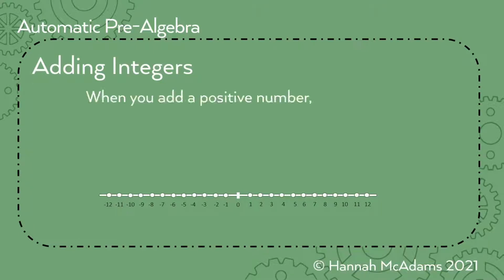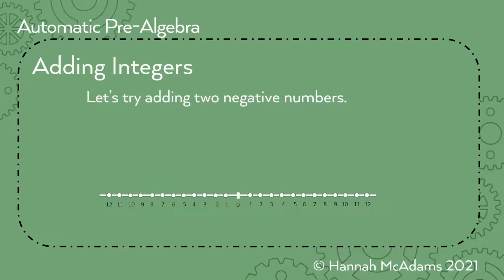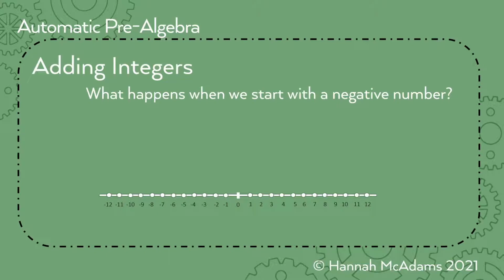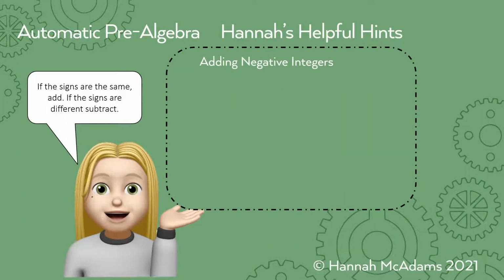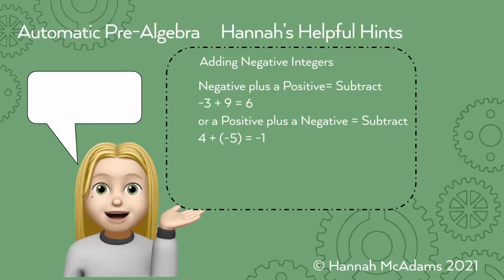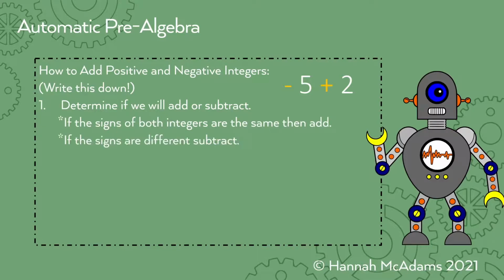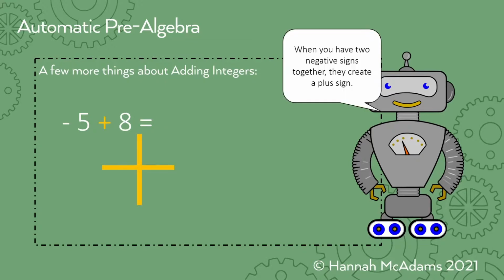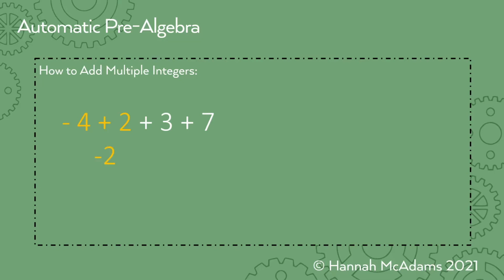Adding Integers Part 2